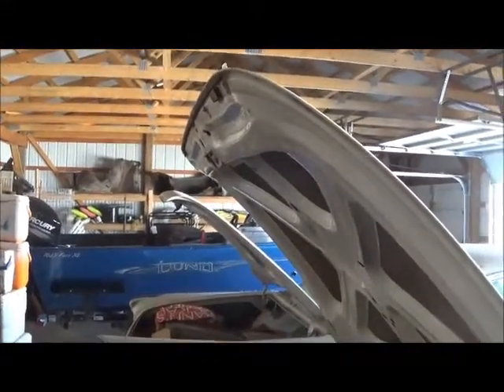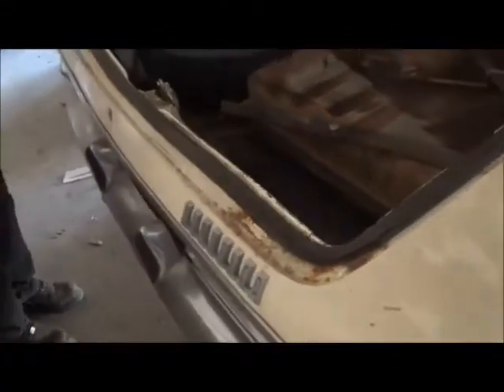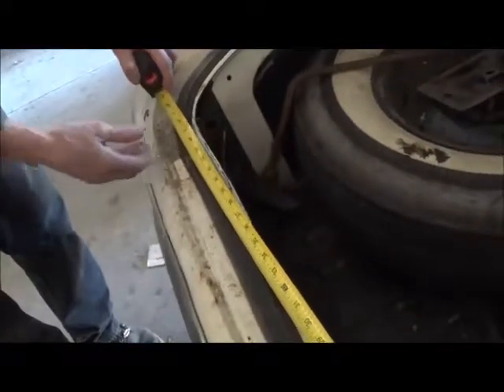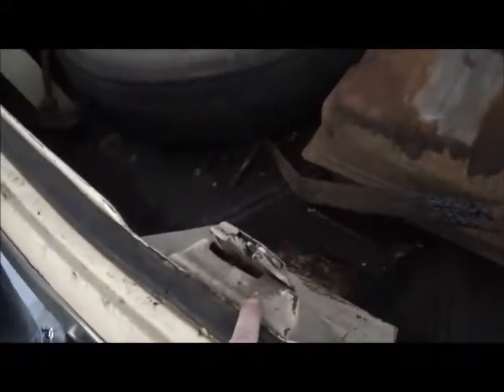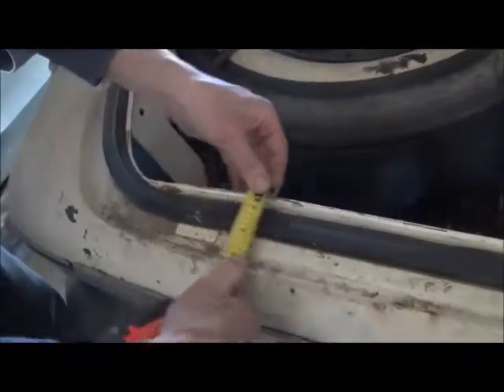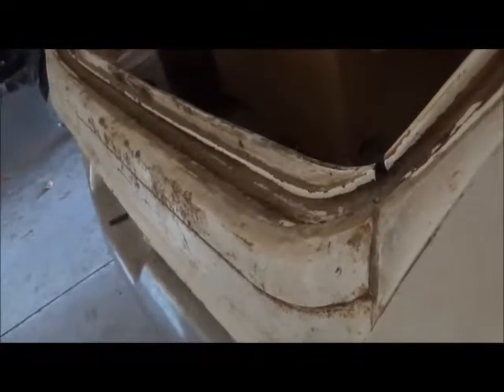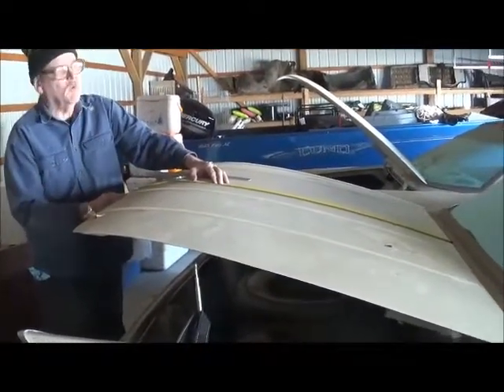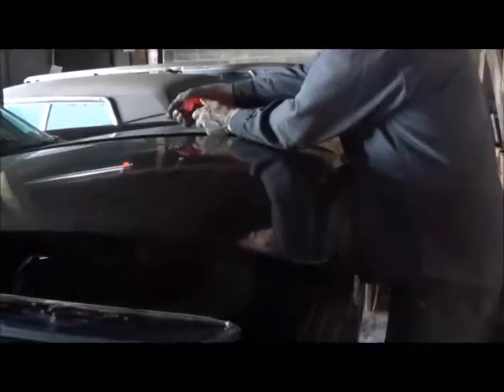FGH trunk lid, lip comparison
This video is not of interest unless you are looking for parts to rebuild, restore an F G or H trunk area. We think the trunk lids and trunk lips could interchange 60 and 61 but not 62.